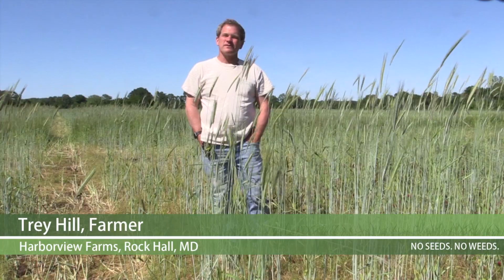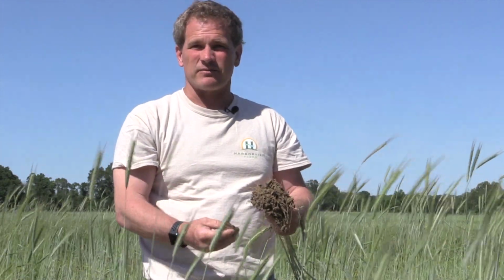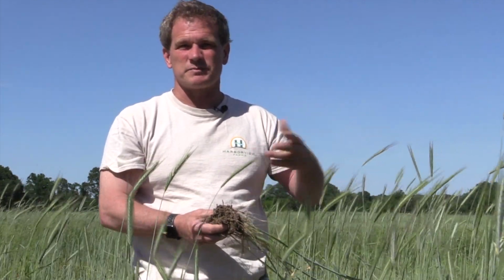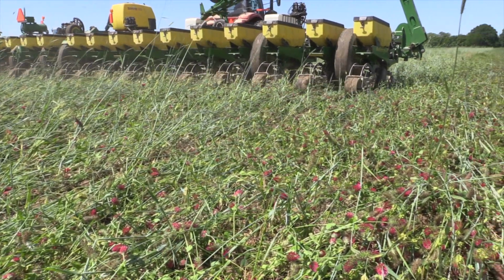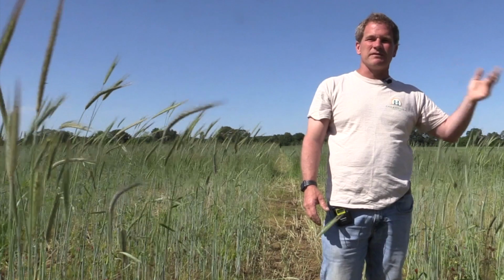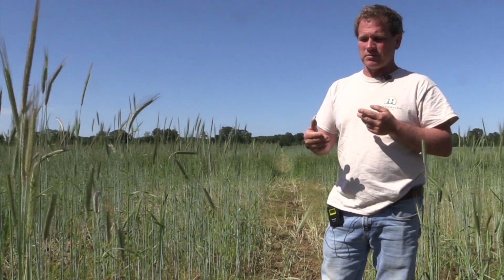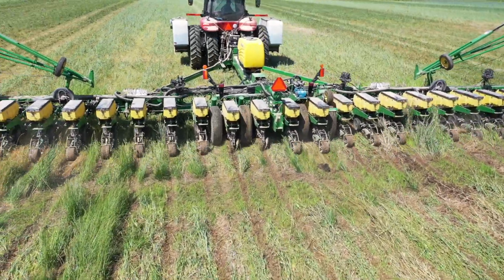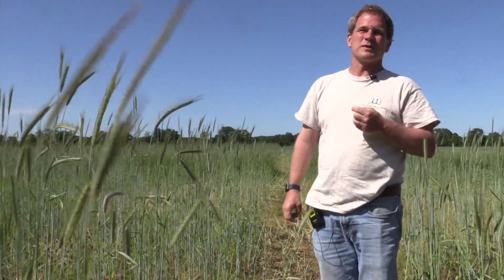Planting Green, an Option for Managing Weeds, Organic Matter, Soil Moisture and Nutrition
On the Eastern Shore of Maryland, Trey Hill, farmer and owner of Harborview Farms, is using planting green (i.e. planting cash crops into green, living cover crops) as a way of enhancing the services provided by cover crops. Planting green allows the cover crops to grow for an additional few weeks and allows them to produce more biomass.  The additional biomass often provides additional benefits such as planting sooner in a wet spring, more biomass for weed suppression, and additional mulch layer that can better conserve soil moisture later in the season. In this video, Trey explains how he manages 8000 acres with no till and planting green and how it contributes to keep the soil alive as well as an outstanding weed management.
Collaborator: Trey Hill, Horborview Farms, MD
Video: Claudio Rubione, University of Delaware